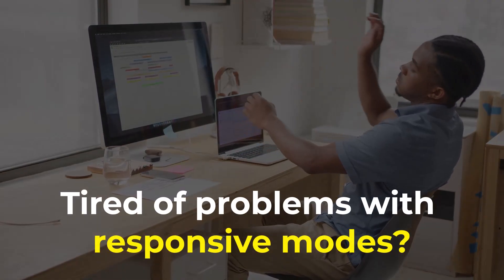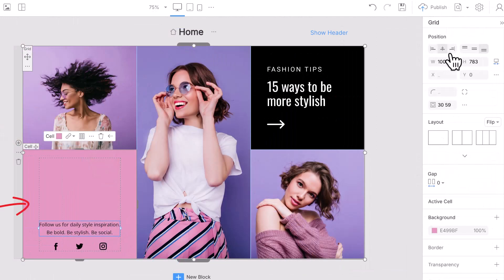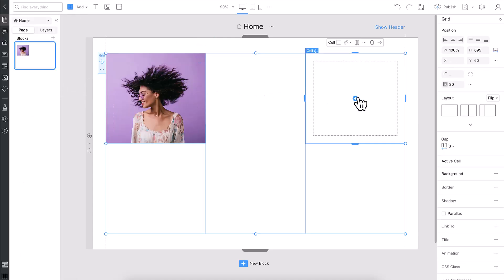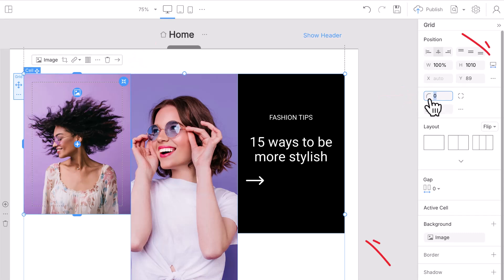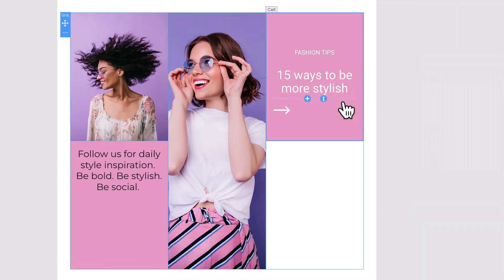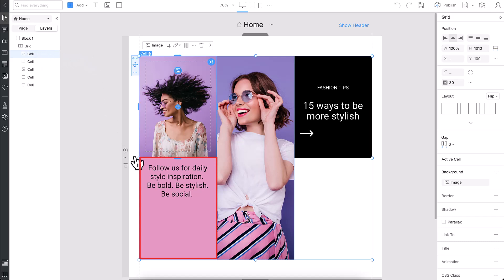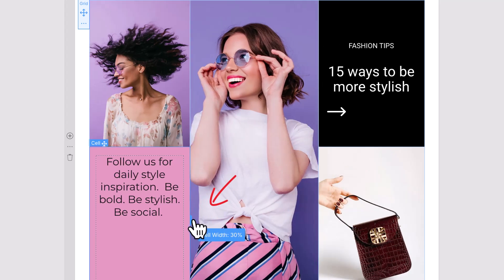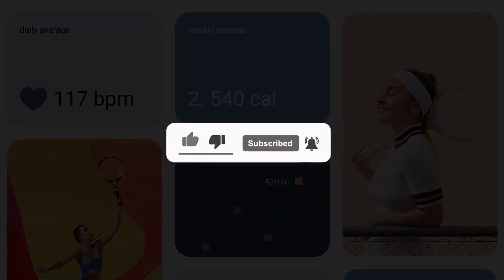How to Build Responsive Websites Easily With Grids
Tired of endless problems with responsive modes and annoying pixel-hunting? The secret is to use Grids. Grids are a popular solution for modern web design. They help build stunning web layouts and stand behind beautiful, professional, mobile-first websites. You will be able to master alignment, spacing, and size — and do it all faster.

0:00 Intro
0:15 Why use Grids?
0:36 What is the Grid?
1:05 Add a new Grid
1:47 Customize Grid Elements
3:32 Edit Grid Cells
4:32 Grid for responsive websites